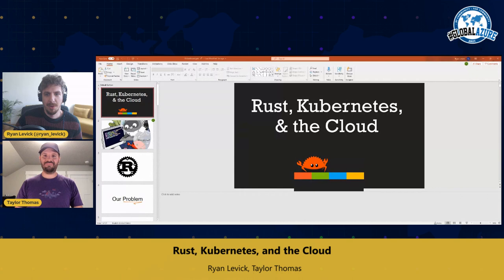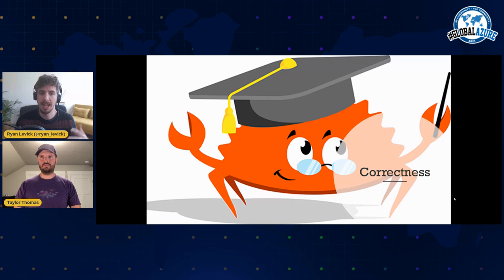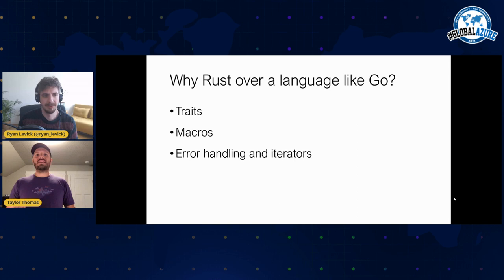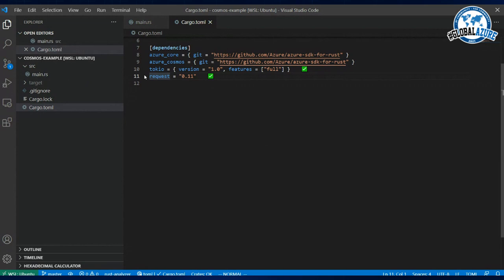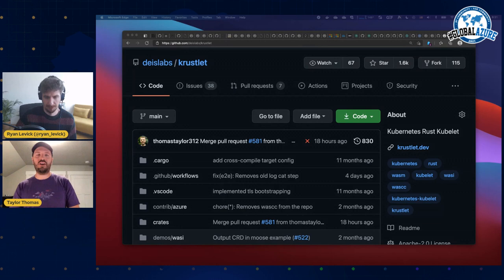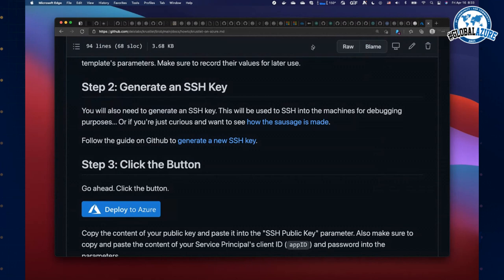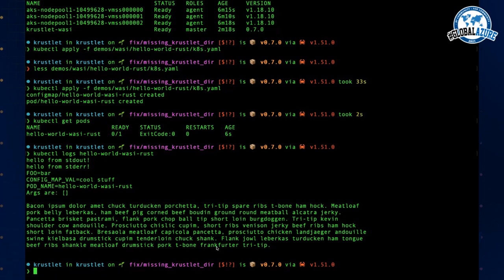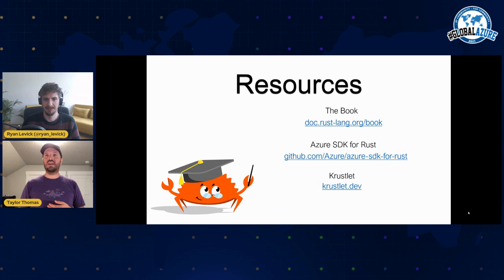Rust Linz x Global Azure, April 2021 - Ryan Levick & Thomas Taylor - Rust, Kubernetes, and the Cloud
Moving to the cloud is a Big Deal™. So why would you want to throw a new language like Rust into the mix? Join us as we demonstrate how Rust can be used with Azure to simplify and bring safety to your code. We'll give a brief overview of the strengths and weaknesses of using Rust in the cloud in general before demoing how you can use Rust to connect to and leverage the Azure APIs. Kubernetes more your thing? We've got that covered too! We'll show how Rust makes interfacing with and writing tooling for Kubernetes a breeze, followed by a practical demo of a Rust project (Krustlet) in action on AKS.